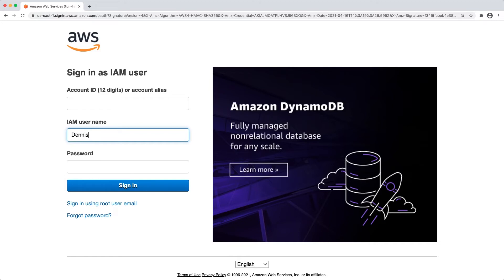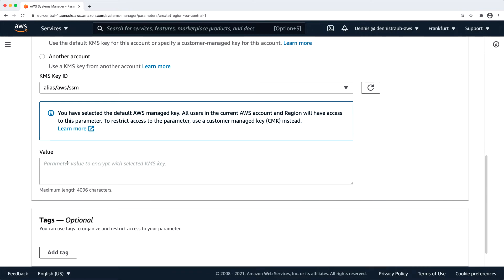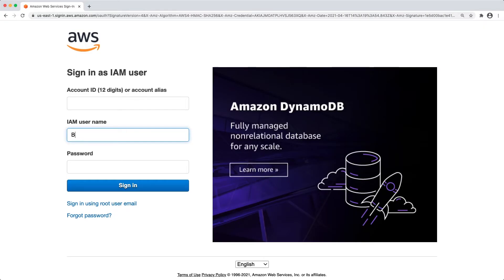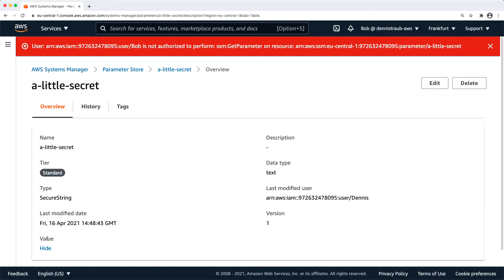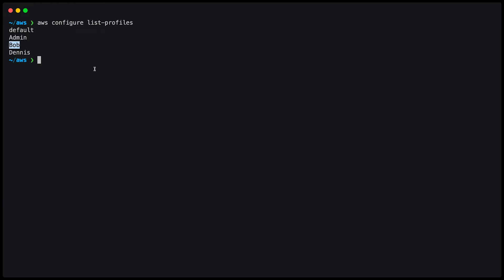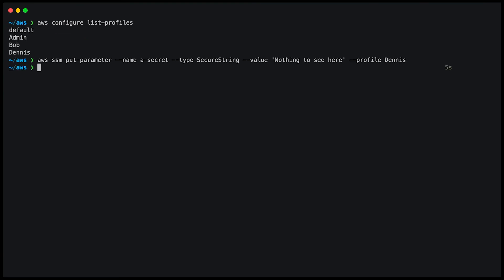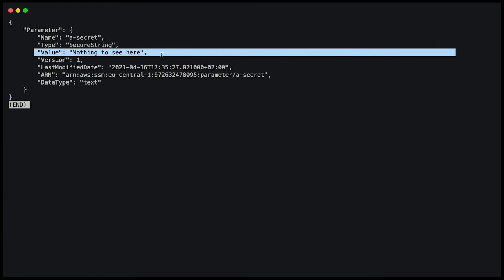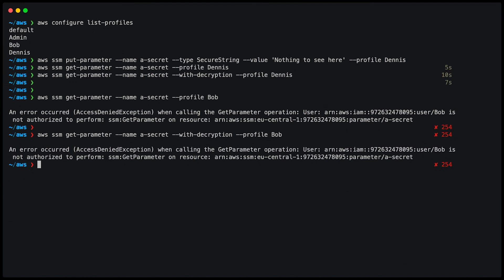Store a secret in the cloud // Save and retrieve a password in AWS Systems Manager Parameter Store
How to securely store a password in the cloud. I will show you how to save and retrieve a password in AWS Systems Manager Parameter Store using both the web-based AWS Management Console and the AWS Command Line Interface (CLI).

ABOUT THIS VIDEO:
In this video, you will learn how you can securely store a password or any other secret in the cloud using the AWS Systems Manager (SSM) Parameter Store. I will first demonstrate the process in the AWS Management Console and then using the AWS CLI.

TIMECODES:
0:00 Intro
0:21 Users and their respective permissions in the demo account
0:41 Demo: Create and store an encrypted secret with the AWS Management Console
1:36 Demo: Retrieve the secret with the AWS Management Console
1:50 Demo: A user without permissions tries to get thesecret in the AWS Management Console
2:26 Demo Create and store an encrypted secret with the AWS CLI
3:24 Demo: Retrieve and decrypt the secret with the AWS CLI
4:02 Demo: A user without permissions tries to get the secret with the AWS CLI

➡️ The AWS Systems Manager Parameter Store
➡️ Creating Systems Manager Parameters
➡️ Parameter Store Walkthroughs

ABOUT THE AWS SYSTEMS MANAGER PARAMETER STORE:
AWS Systems Manager Parameter Store (Parameter Store) provides secure, hierarchical storage for configuration data management and secrets management. You can store values as plain text or encrypted data. You can reference Systems Manager parameters in your scripts, commands, SSM documents, and configuration and automation workflows by using the unique name that you specified when you created the parameter.

I’m AWS Certified (SA Pro, DevOps Pro, and Security Specialist) and have been actively developing for the cloud since 2011. Over that time I've helped countless developers and businesses build their applications in the cloud through training, content, and consulting. I'm also directly working at AWS as a Developer Advocate and Technical Evangelist, taking care of the builder community in Germany, Austria, and Switzerland.